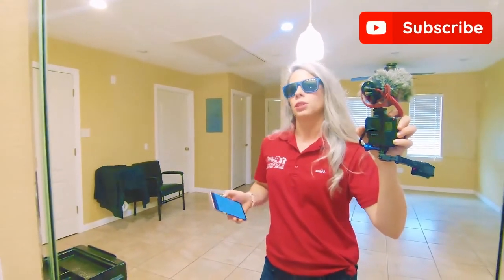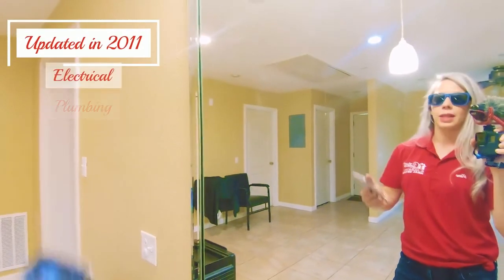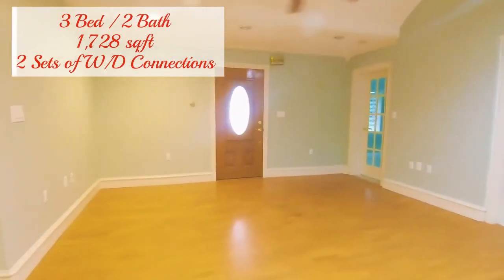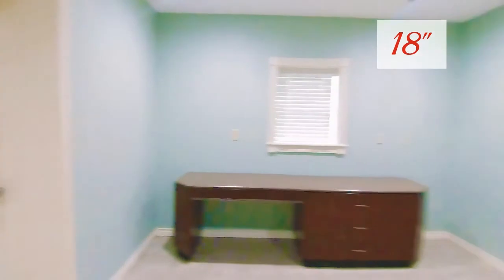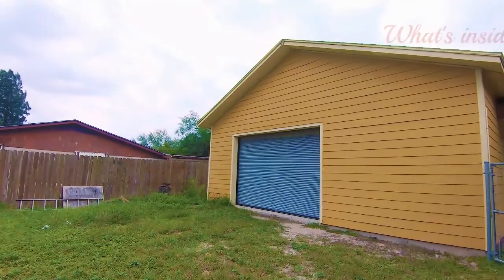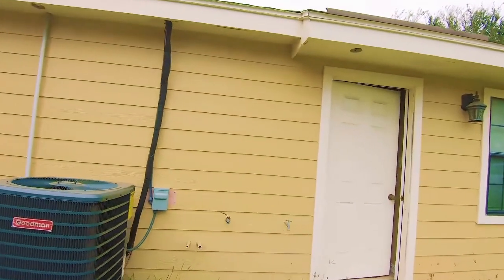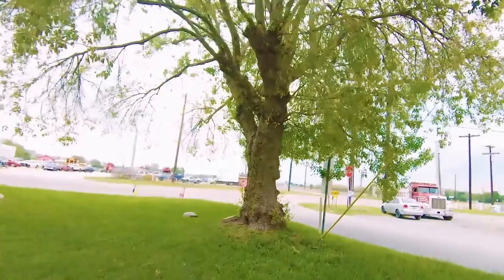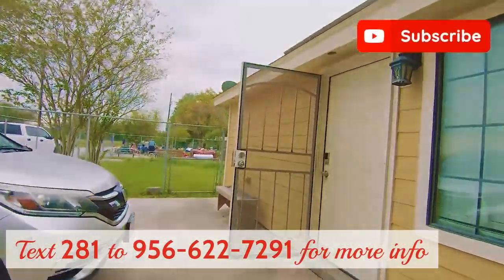I love the details and history of this home!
Now $178,000

***MOTIVATED SELLER*** Only 13 minutes to Harlingen & San Benito! USDA $0 Down Eligible Area!

Here's an amazing opportunity with this 3 bedroom/2 bathroom & its MASSIVE garage!

This home has been lovingly maintained over the years & the upgrades/updates have been extensive without compromising its original character.

This home had a kitchen remodel in 2011. Including electrical, plumbing, AC Ducts, gas lines, windows & doors! Laundry room with hookups for TWO sets of W/Ds.

The 1,120 SQFT GARAGE is fit for a King with its LARGE commercial door, unfinished kitchenette & bathroom. It could also be converted into a mother-in-law suite.

Over a 3rd of an acre corner lot, this property has plenty of room for a business, mechanic/workshop, truck driver, boats, game room, toys & more!